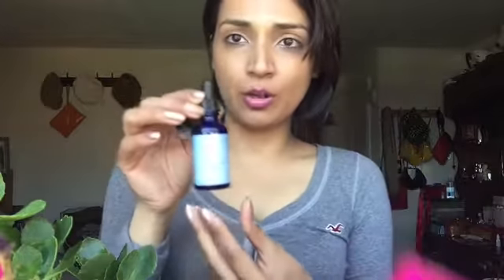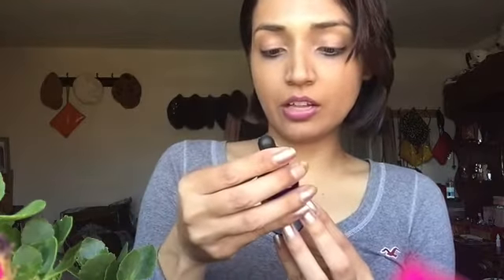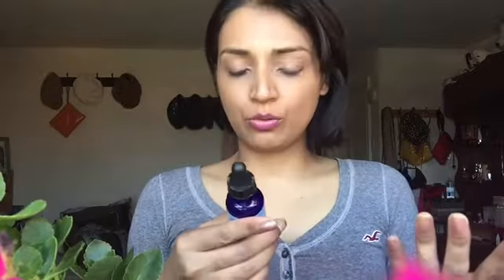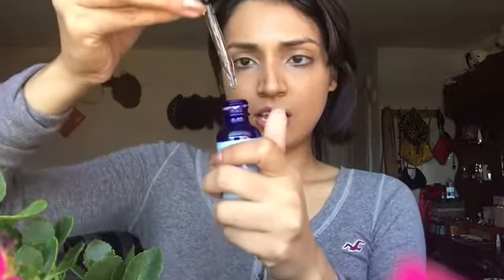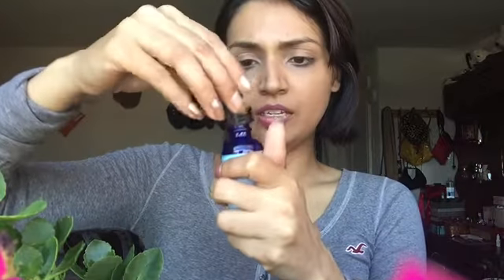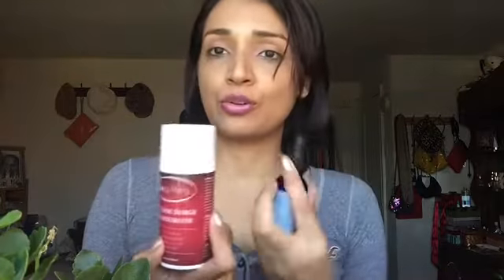Body Merry product reviews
Retinol surge moisturizer and Hyaluronic dew serum Reviews

Buy this product on Amazon